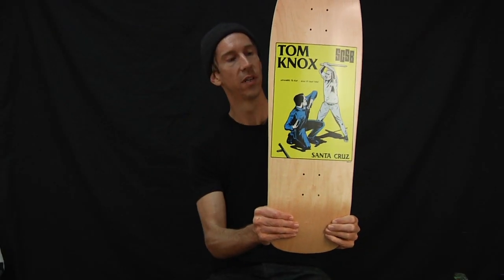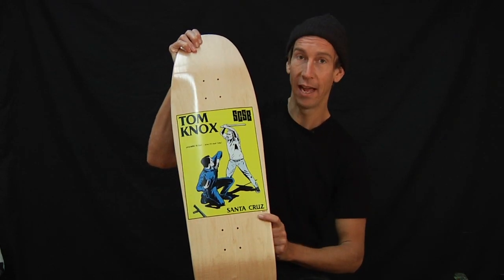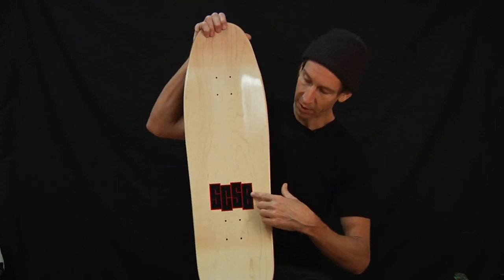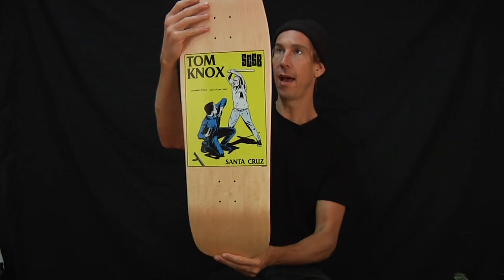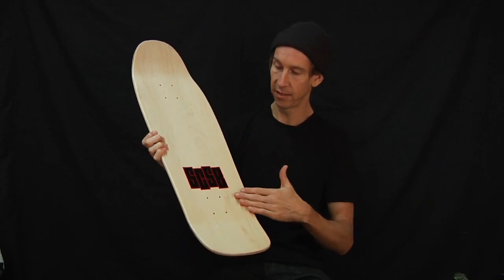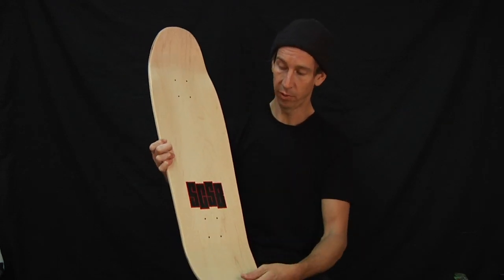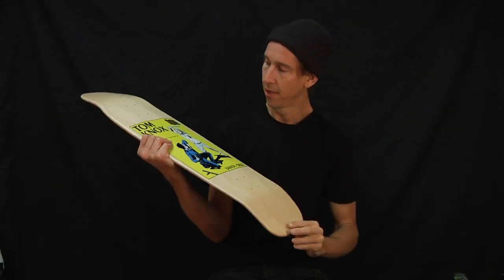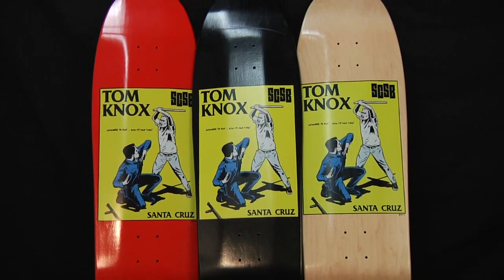Santa Cruz: Knox Cop Beater